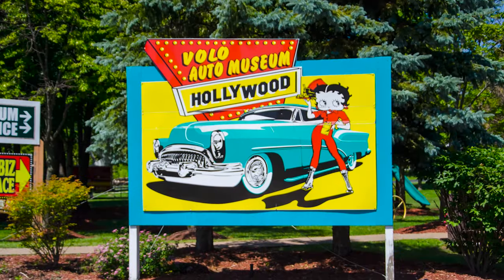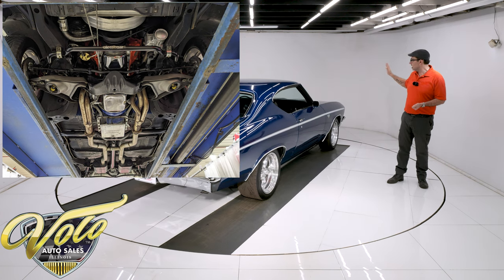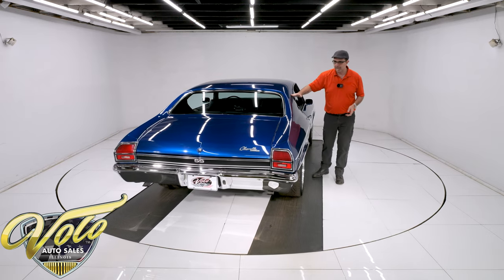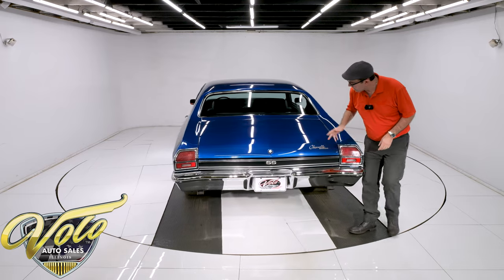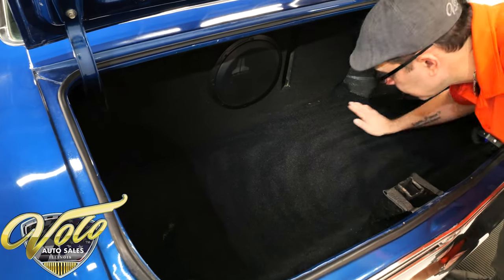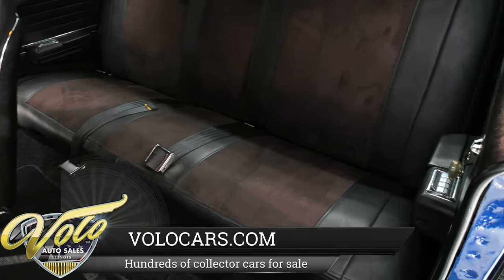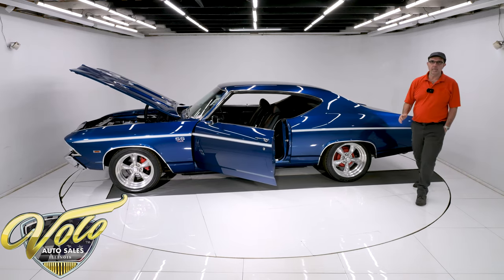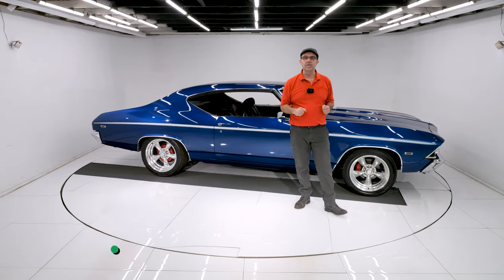1969 Chevrolet Chevelle SS for sale at Volo Auto Museum (V20768)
Body off frame, rotisserie restored by Tubby's Customs Inc in 2008. Upgraded motor, trans, rear, suspension, brakes, a/c etc. I don't need to tell you how sharp it is, that's pretty obvious!

EXTERIOR: The body is straight and fits right. The color is gorgeous! This metal flake blue is really sharp, it's polished smooth and glossy. The SS stripes are painted on and smooth to the touch. No vinyl top. It is a 15 year old paint job so there are some imperfections if you look for them. Overall the chrome and trim is good. Sharp looking staggered set of Torque Thrust wheels, 17s in front and 18s in back.

INTERIOR: Custom upholstered seats with suede inserts. Custom instrument panel with Sport Comp gauges. Heater control panel was replaced. It has a modern stereo with kick panel speakers. The console has an updated shift indicator for the overdrive. It has embroidered mats on the floor. Headliner fits tight, dome light works.

ENGINE COMPARTMENT: 454 big block with an Edelbrock intake, dual feed Holley, MSD ignition and a set of headers. It runs cool with an aluminum radiator and stainless hoses. Modern heat and air conditioning system. It also features power steering and brakes. Custom smooth firewall, the engine bay was painted the body color.

TRUNK COMPARTMENT: Under the trunk lid and jamb are painted slick. Trunk floor is solid with a carpet mat. Weatherstrip was replaced. It has a custom box with a subwoofer.

UNDERSIDE: The body was removed from the frame and then flipped on a rotisserie so the underbody could be restored. The floors are rock solid metal sealed with undercoat. The front end steering and suspension was rebuilt. In back it was upgraded with tubular upper and lower control arms and swaybar. Great sounding  dual exhaust with crossover pipe, Flowmaster mufflers and turn down tips. Disc brakes in front, drum in back. Fuel system was replaced. Looking up at the motor it has a chrome oil pan and a chrome high torque starter. Recent $3,000 trans rebuild. It has been upgraded with a 700R-4 overdrive automatic and a chrome pan. Rebuilt 12 bolt rear end with bearins and seals. They upgraded it with a Moser aluminum cover and a Richmond 4.10 ring and pinion.

I've had other blue 69 Chevelle's, this one stands out! The color, no vinyl top, stripes and wheels look amazing. The big block, overdrive and a 4.10 posi is great for quick launches and highway cruises. This one checks the boxes.